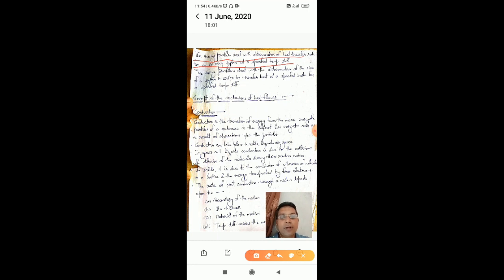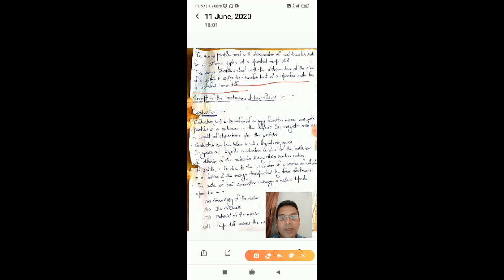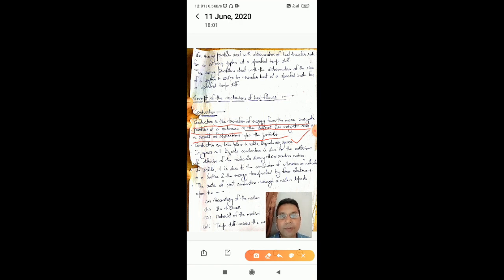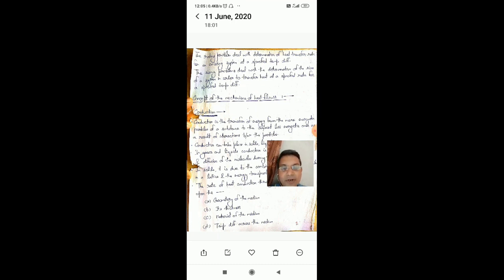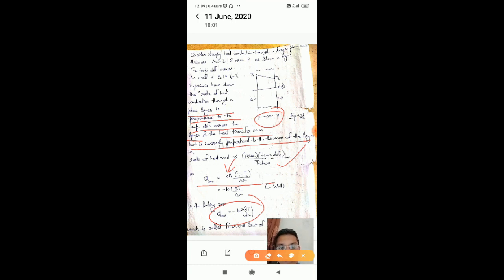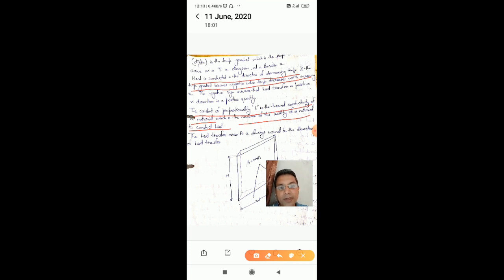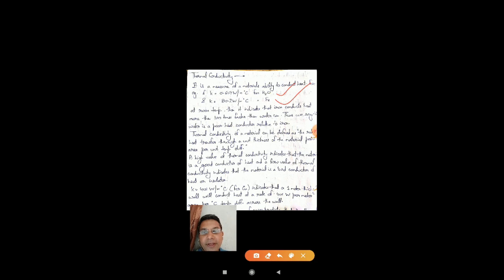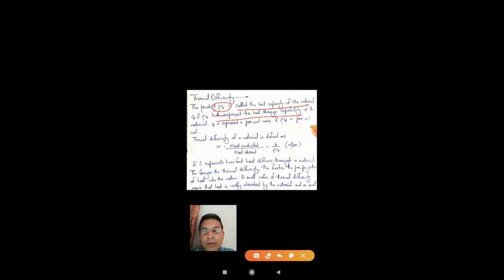BME2503| Heat and Mass Transfer| Lecture-2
This Lecture covers the following Topics:
Conduction